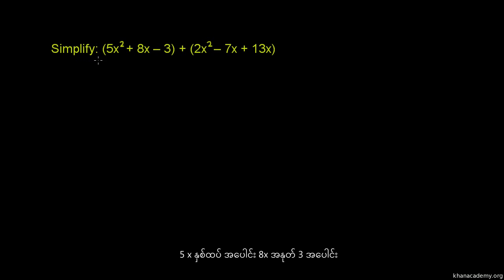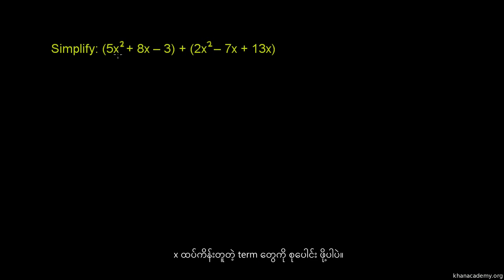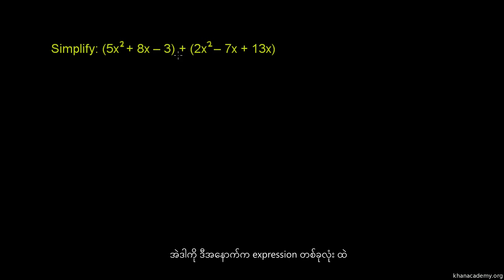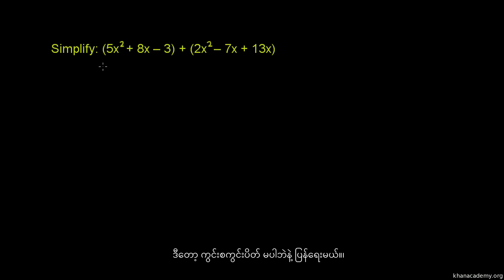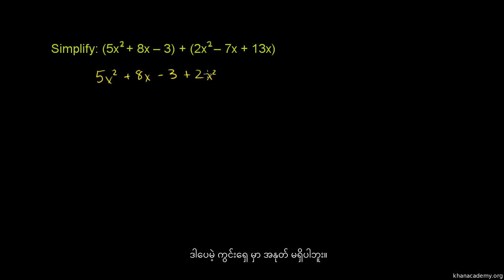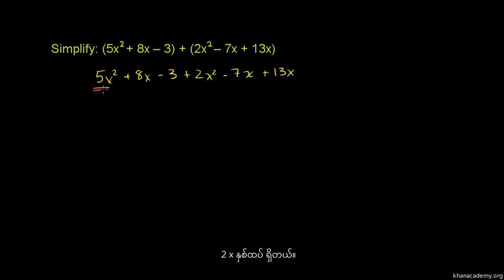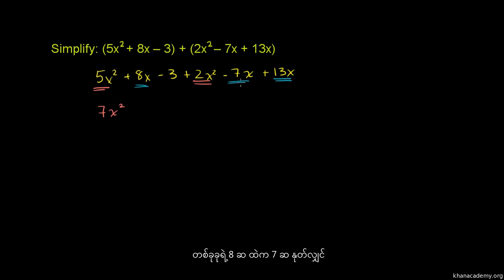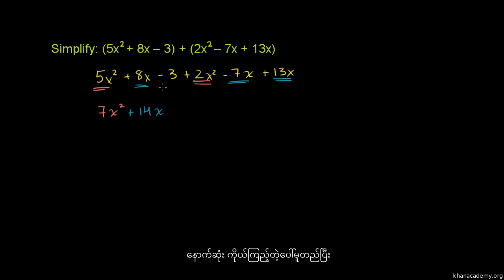6 08 9 Adding and Subtracting Polynomials 1 my